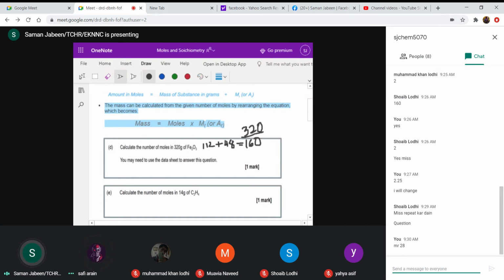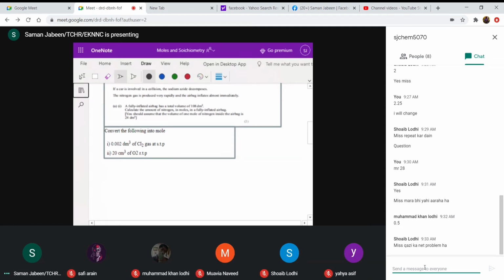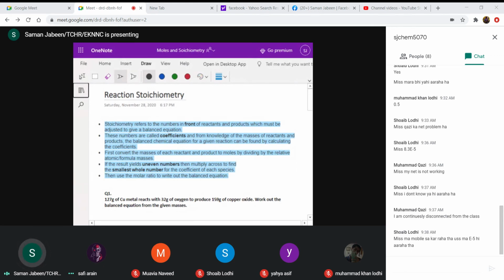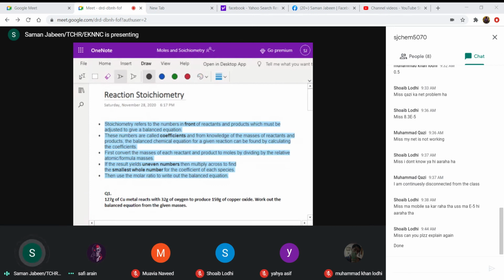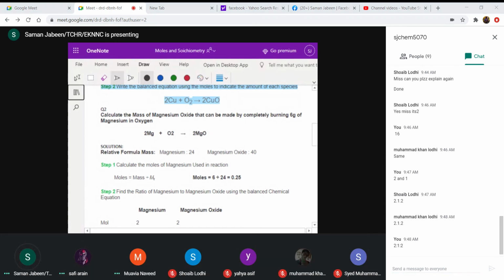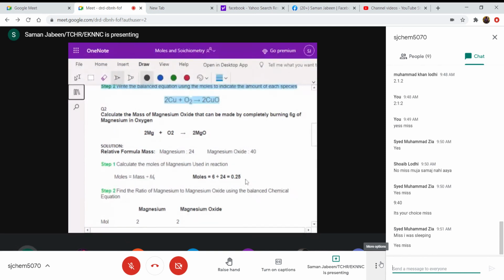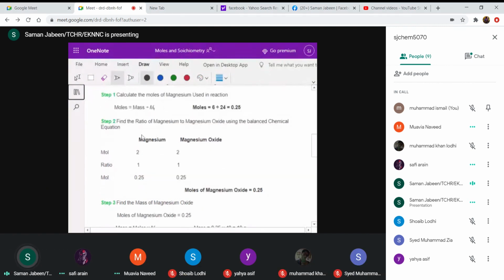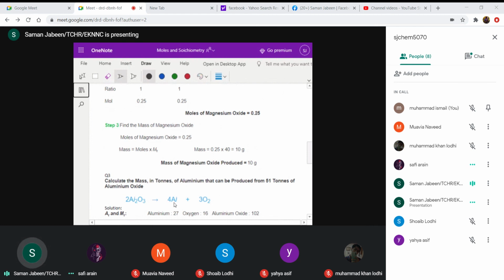stoichiometry / class10/ by Miss Saman jabeen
sorry no number
no. coming soon